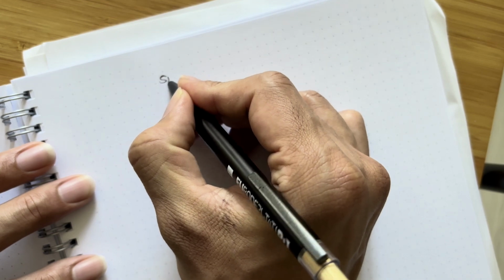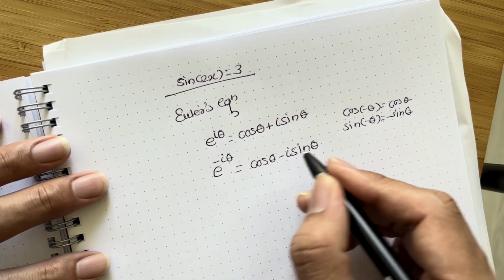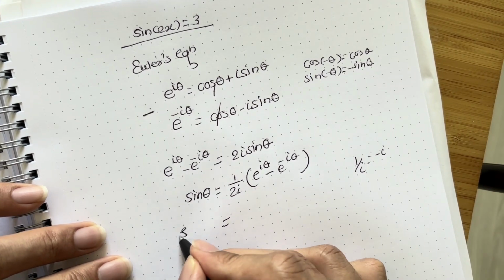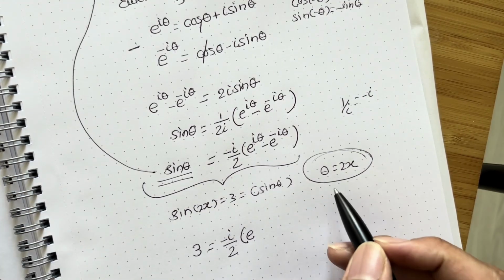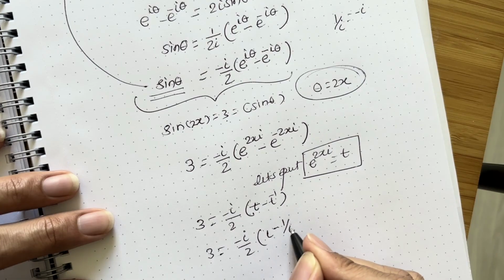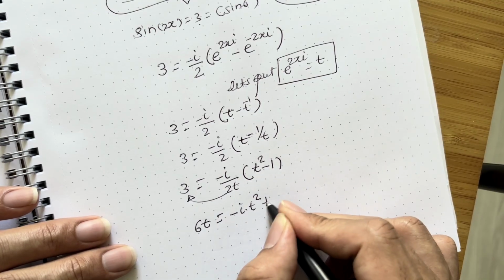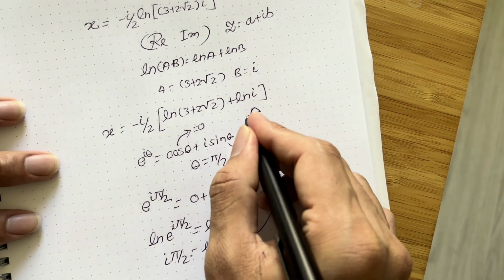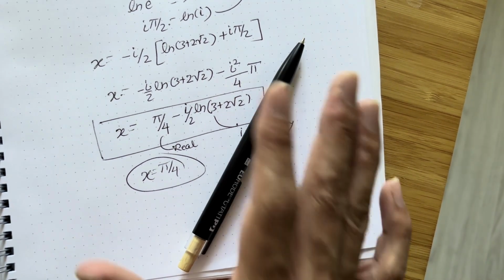Solving Trigonometric Identity: Sin(x)+Cos(x)=2